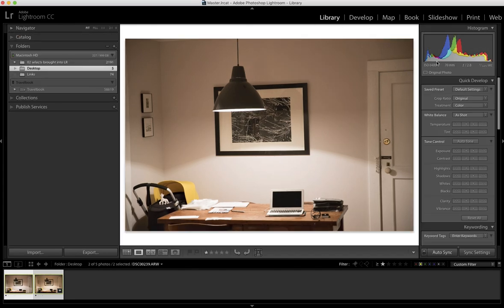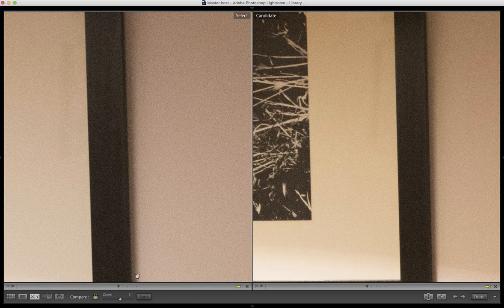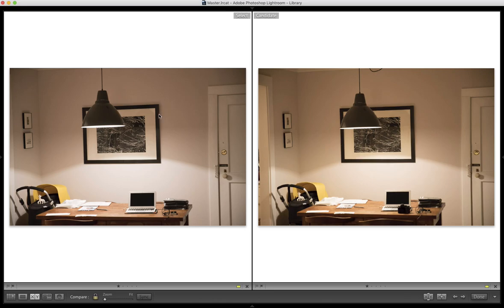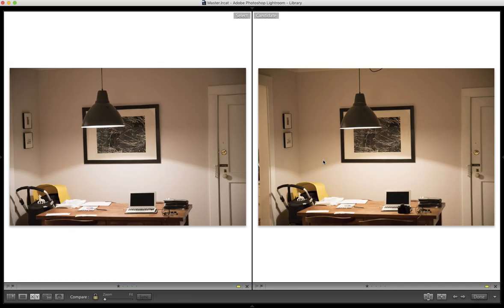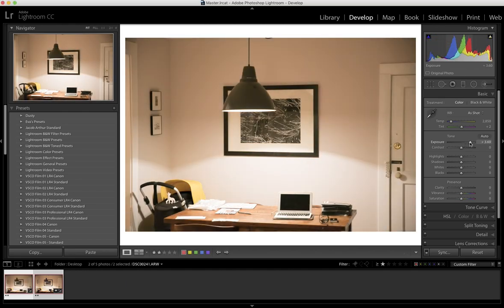5d Mark IV vs Sony A7Rii high ISO and Dynamic Range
I took some shots comparing the Sony A7rii and 5d Markiv in terms of their dynamic range and high iso performance.

Download the files to compare yourself here